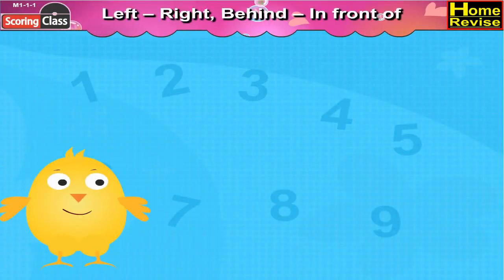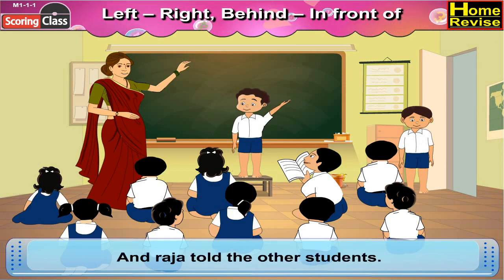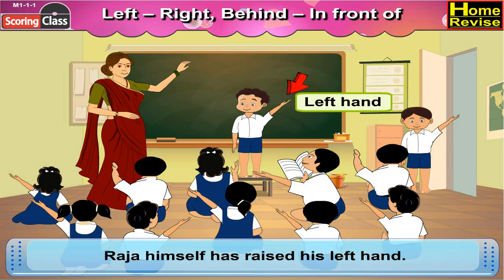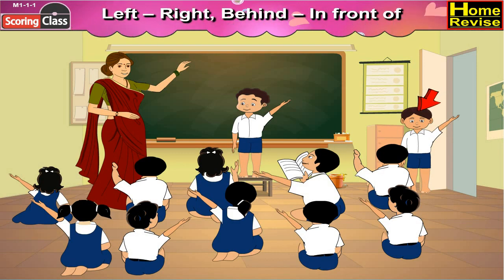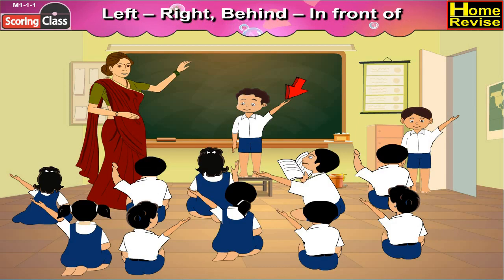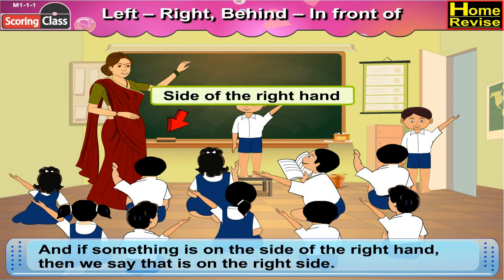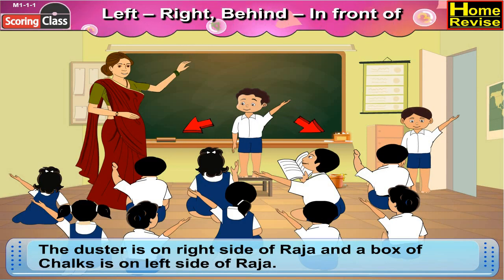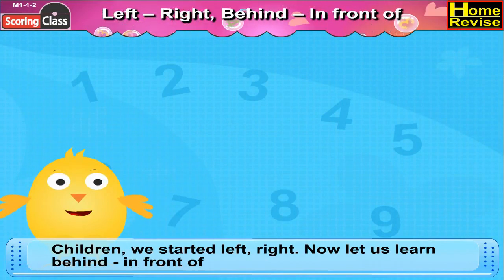Left - Right, Behind - In front of (Part 1) | 2nd Std | Mathematics | English Medium | Home Revise